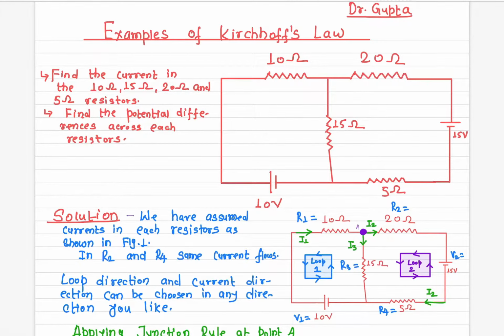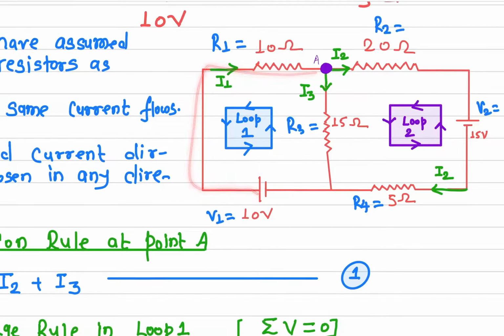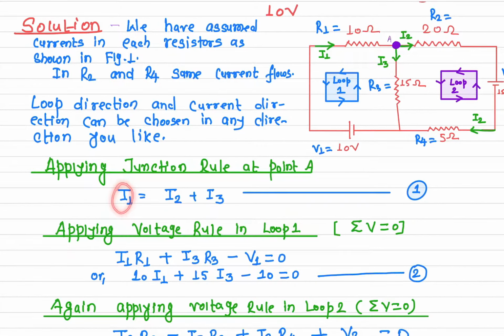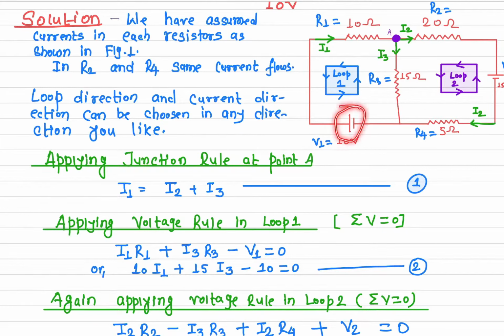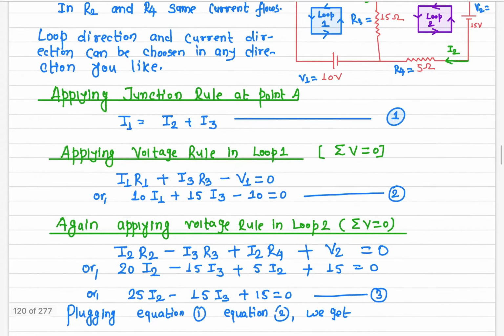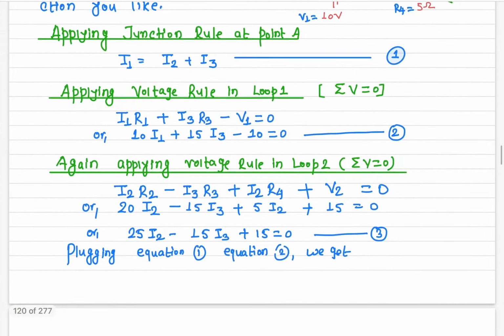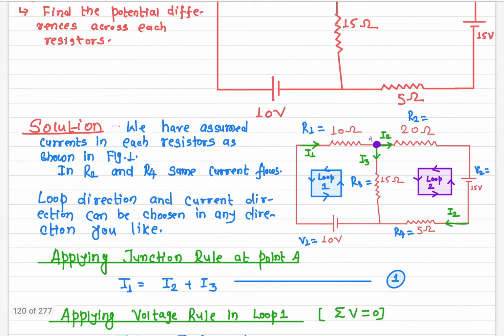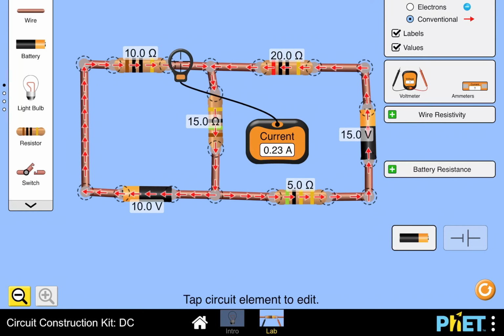Kirchhoff's Law # Example 1 # Lecture 10